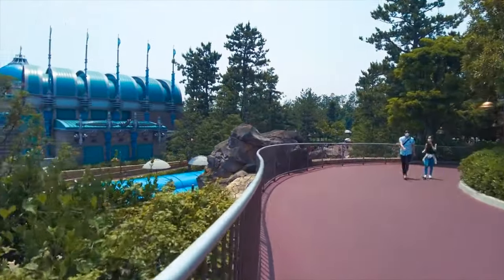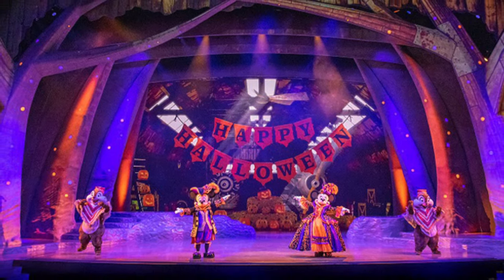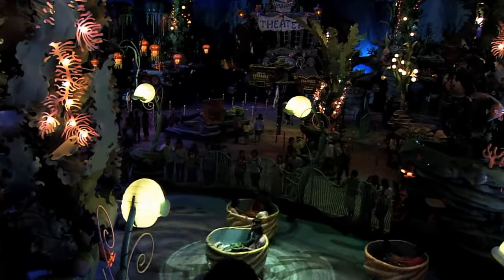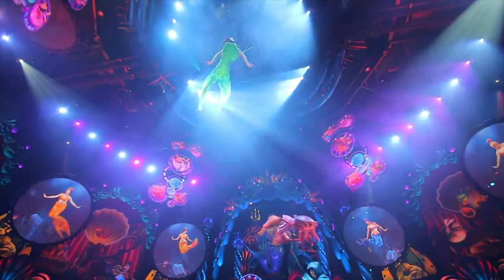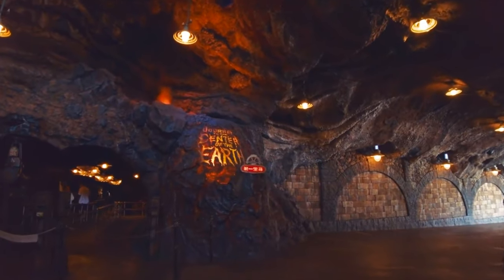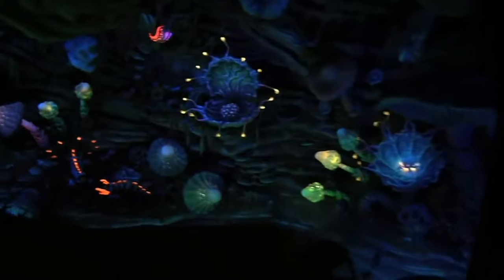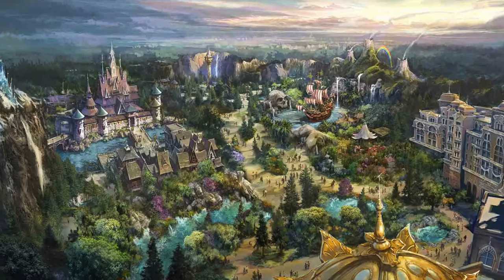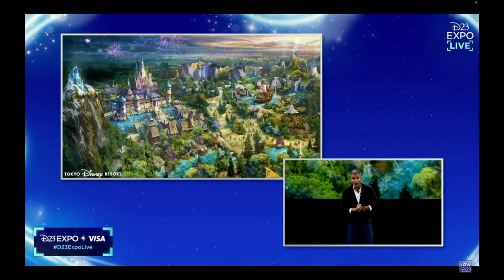Tokyo DisneySea ATTRACTION GUIDE - 2022 - All Rides & Shows - Tokyo Disney Resort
Check out the UPDATED Attraction Guide for Tokyo DisneySea including the BRAND NEW port: Fantasy Springs!

UK VIEWERS - VIRGIN HOLIDAYS
Virgin Holidays offer some great package deals for Flights+Hotel+Tickets to Disneyland & WDW with plenty of amazing Extras.

Are you heading to Tokyo DisneySea? Then check out this handy guide for all the rides and attractions in the amazing DisneySea park!

Tokyo DisneySea (東京ディズニーシー, Tōkyō DizunīShī) is a theme park at the Tokyo Disney Resort located in Urayasu, Chiba Prefecture, Japan, just next to Tokyo. It opened on 4 September 2001, at a cost of 335 billion yen. The Oriental Land Company owns the park, and licenses intellectual property from The Walt Disney Company. With a size of 176-acre (71.22 ha), Tokyo DisneySea attracted nearly fifteen million visitors in 2018, making it the fourth-most-visited theme park in the world.
here are currently seven themed lands, or "ports of call". The entrance to the park is Mediterranean Harbor, which opens up to six more nautically themed ports: American Waterfront, Lost River Delta, Port Discovery, Mermaid Lagoon, Arabian Coast, and Mysterious Island.

0:00 Intro + History

0:45 Mediterranean Harbor

Soaring: Fantastic Flight
Fortress Explorations
Venetian Gondolas
DisneySea Transit Steamer Line

2:50 American Waterfront

Toy Story Mania
Tower of Terror
SS Columbia
Turtle Talk
Jamboree Mickey: Let's Dance!
Big Band Beat: A Special Treat
Big City Vehicles
DisneySea Electric Railway

5:16 Port Discovery

Nemo & Friends: SeaRider
Aquatopia
DisneySea Electric Railway

6:06 Lost River Delta

Halloweentime With You (Until October 31st)
Christmastime With You (Opening November 5th)
Indiana Jones Adventure: Temple of the Crystal Skull
Raging Spirits

7:32 Arabian Coast

Jasmine's Flying Carpets
Sindbad's Storybook Voyage
Abu's Bazaar
Caravan Carousel
The Magic Lamp Theater

9:13 Mermaid Lagoon

Flounder's Flying Fish Coaster
Scuttle's Scooters
The Whirlpool
Ariel's Playground
Jumpin' Jellyfish
King Triton's Concert
Blowfish Balloon Race

11:20 Mysterious Island

20,000 Leagues Under the Sea
Journey to the Center of the Earth

12:40 Nighttime Shows

12:52 Attractions Under Construction

13:58 TDR Explorer + Outro

Artist: Patrick Patrikios | Track: Oh My
Pop | Happy
Song Title: A New Orleans